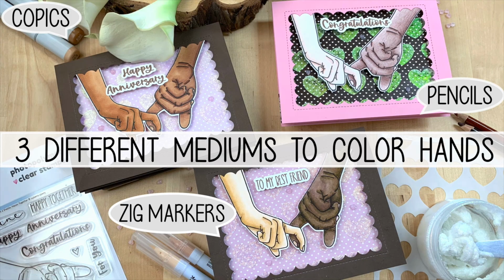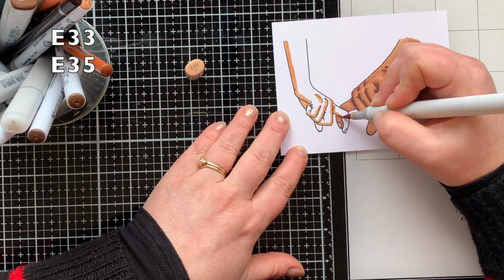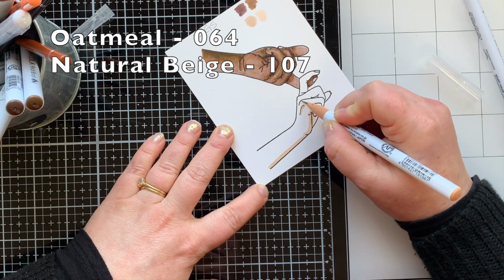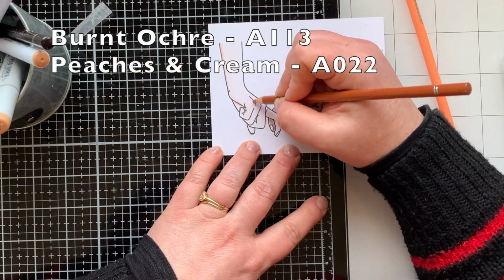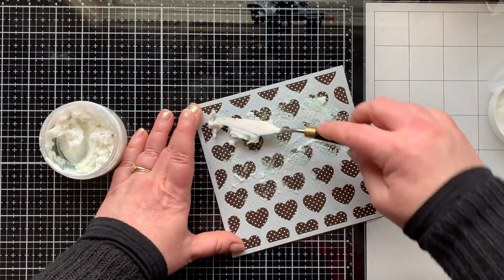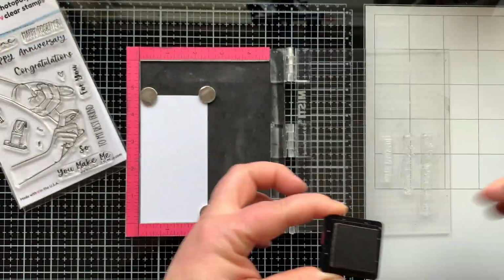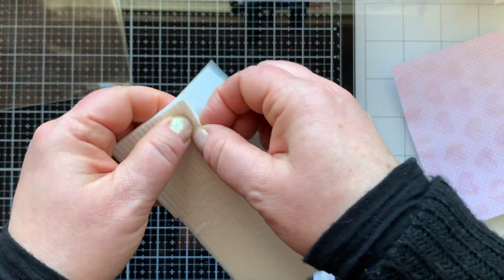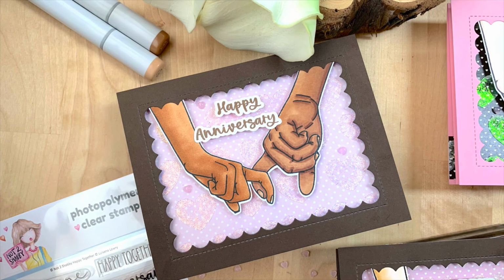Coloring Hand with 3 Mediums - with Not 2 Shabby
In today's video I am coloring with Copic, Zig Clean Color Real Brush Pens and Colored Pencils. Using the Happy Together hand stamp set from Not 2 Shabby. And turning the colored images into cards.

*Accent Opaque White 80lb. Super Smooth White Card Stock

*Bristol Smooth White Card Stock by Strathmore

*Cameo Silhouette 4

• Lawn Fawn - Lawn Cuts - Outside In Stitched Scalloped Rectangle Stackables

• Gina K. Designs Glitz Glitter Gel - Iridescent